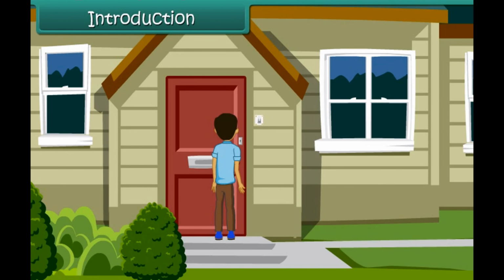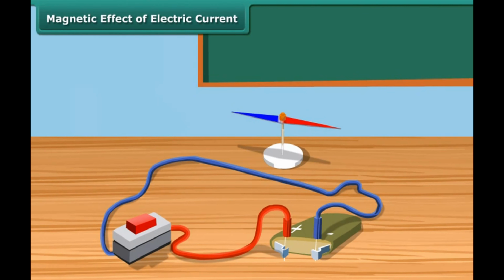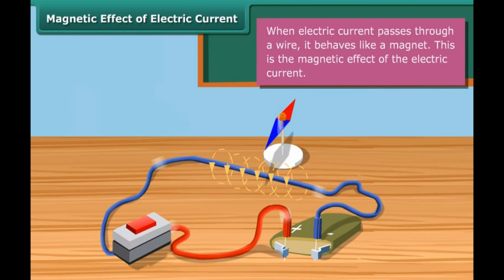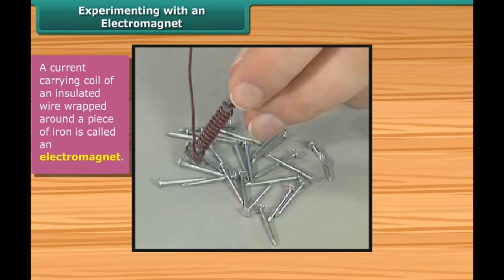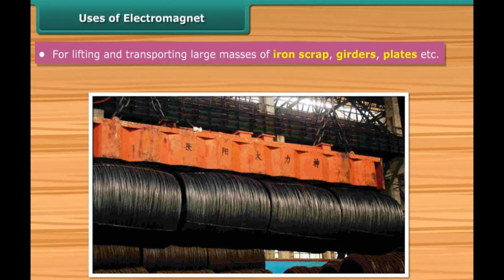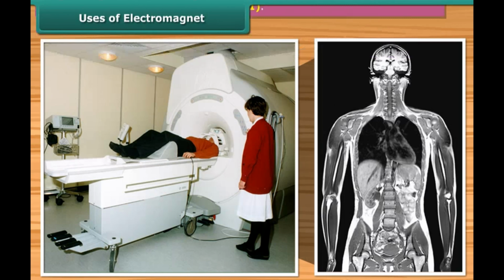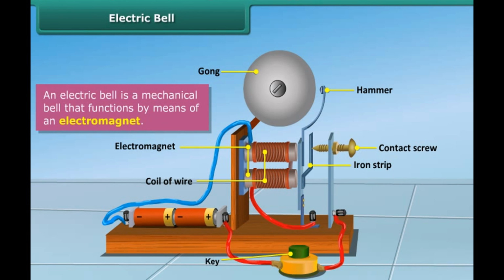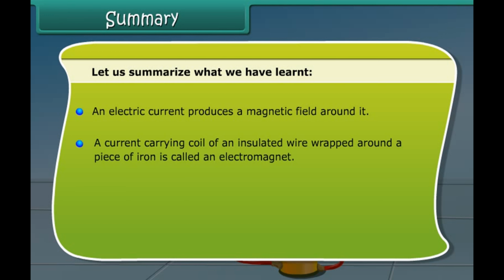C 7 - Physics - Ch 17 Magnetic Effect of Current 2